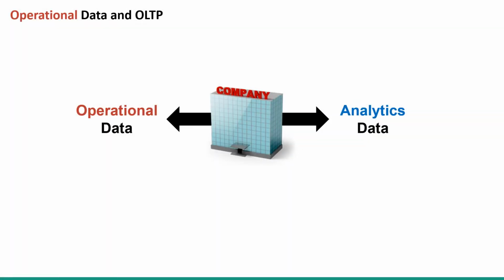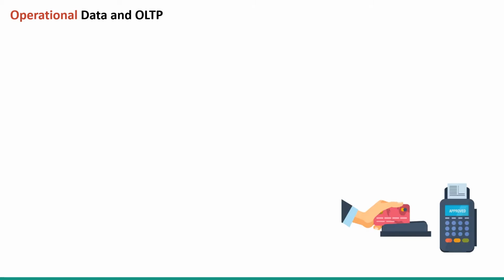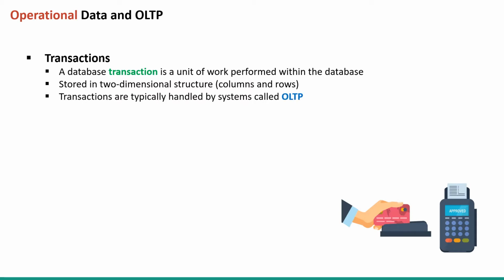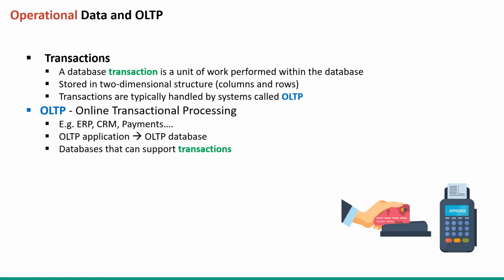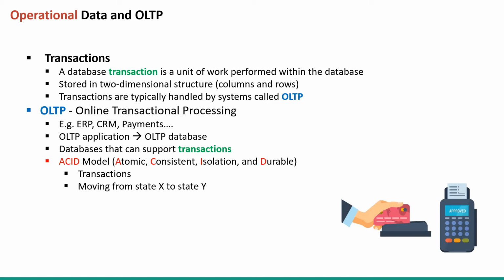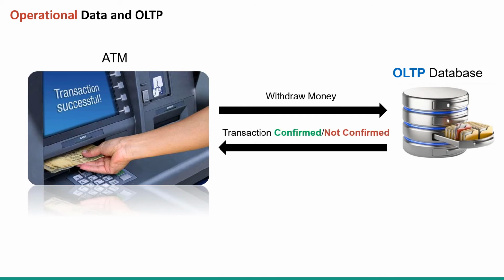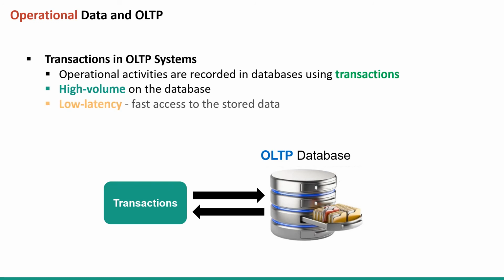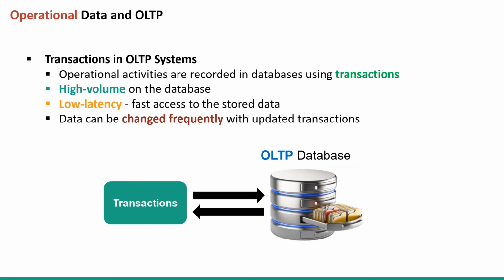02 03 operational data and oltp